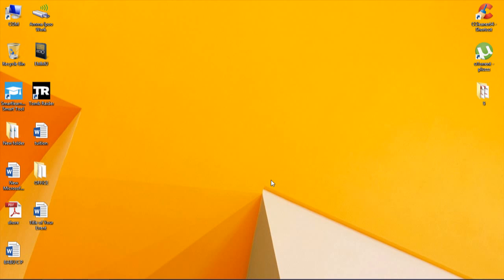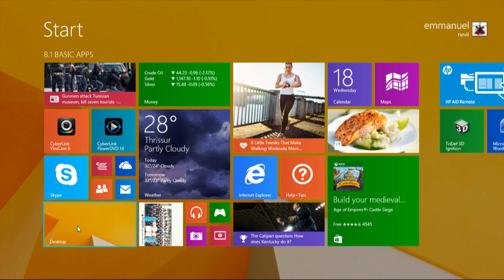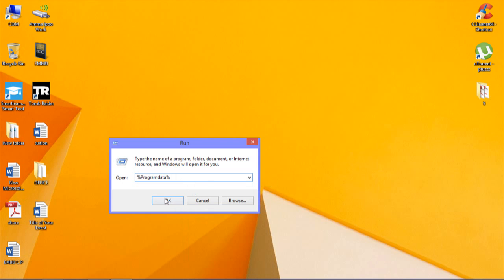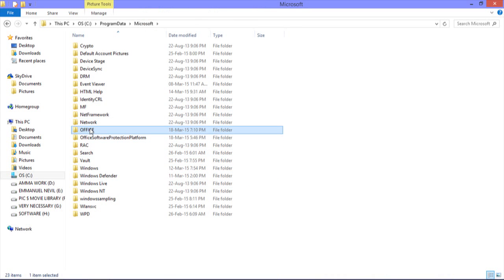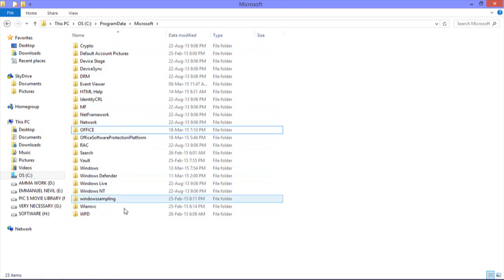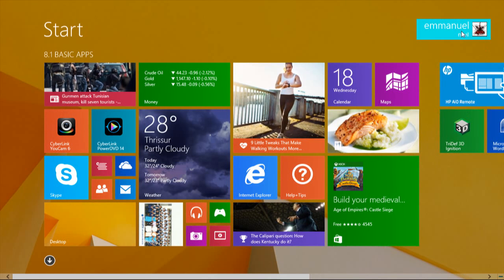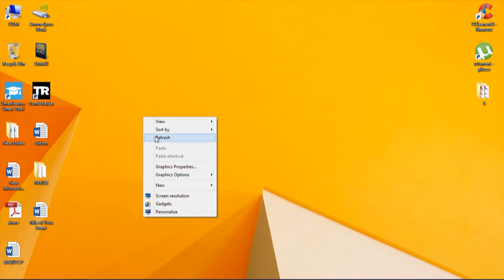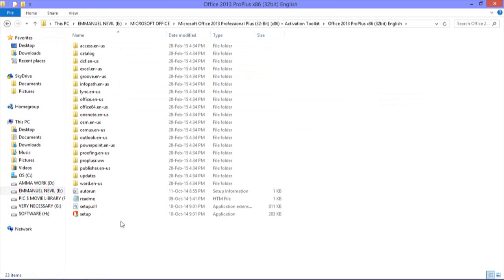FIX MICROSOFT OFFICE 2013,2010 INSTALLATION ERROR $ BOOTSTRAPPER ERROR HD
We have started a Whatsapp Group to build up a community. If you guys have queries, suggestions or what to be a part of a community full of tech minded people give it a shot. I would be sharing behind the scene, tips and trick & much more. As you guys know WhatsApp Group size is limited so hurry up:
Alert: Due to privacy concerns WhatsApp Group has been converted to a Telegram Group